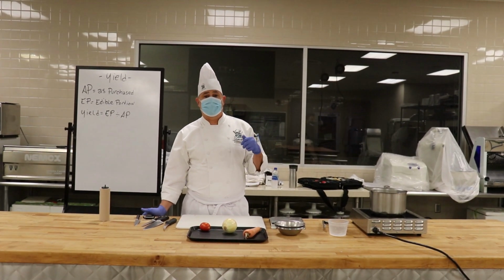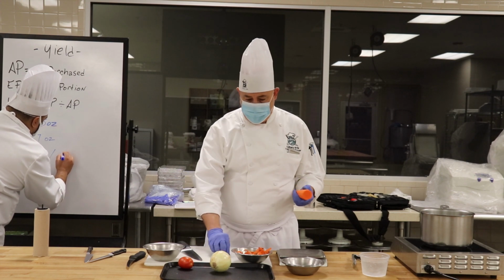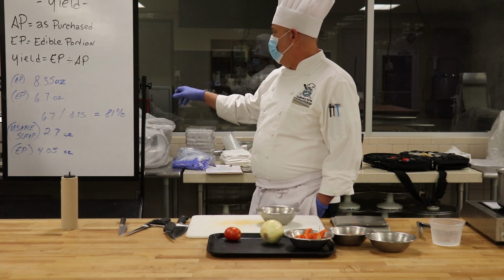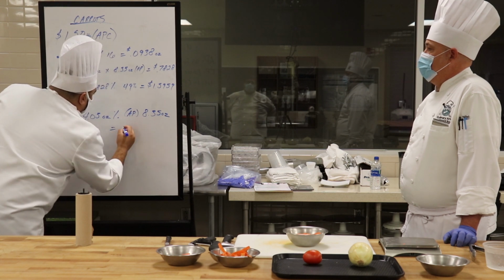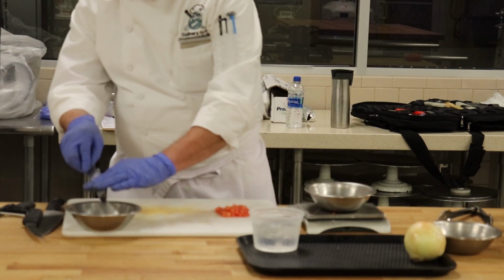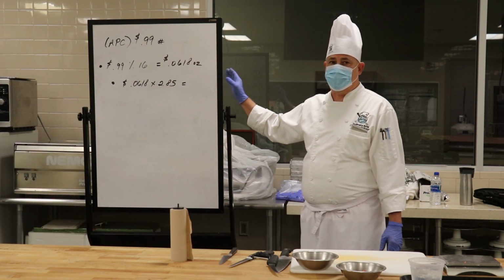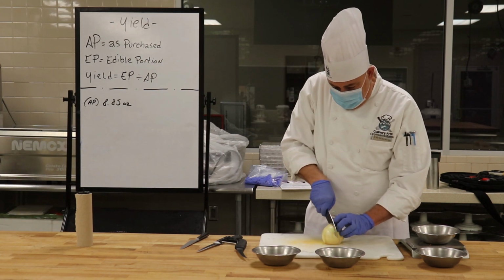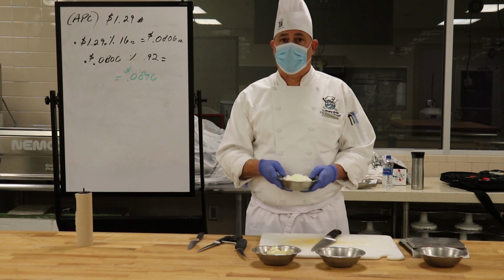Chefs Share – Finding Ingredient Yields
Chef Patrick Rosser & Chef Andres Diaz demonstrate the method to finding ingredient yields for food costing.